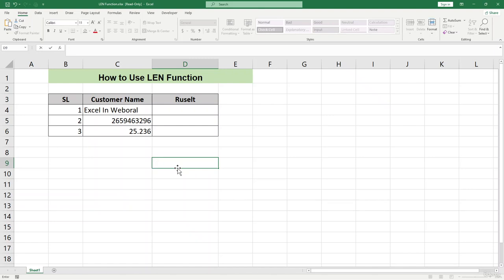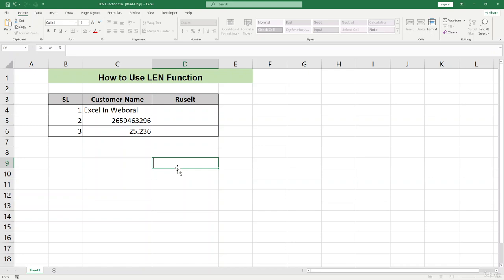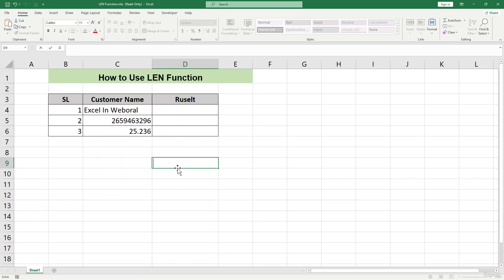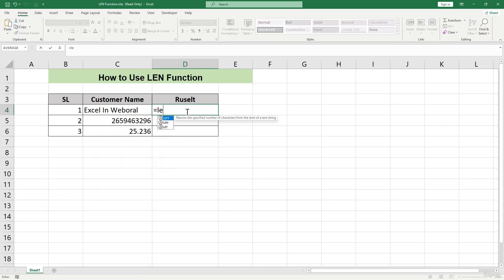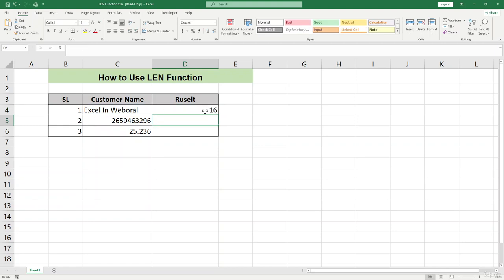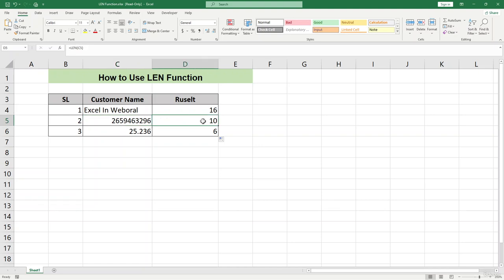24 LEN Function In Excel